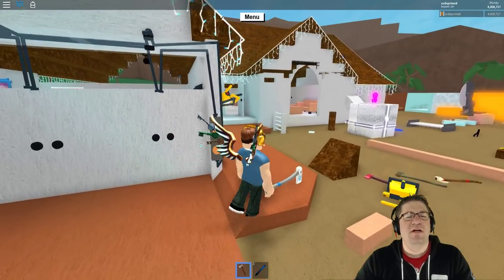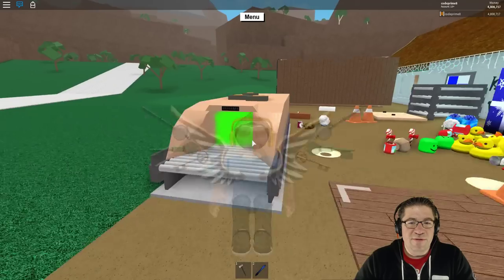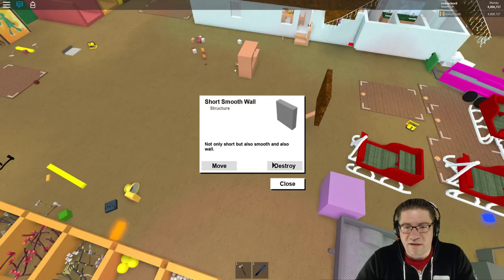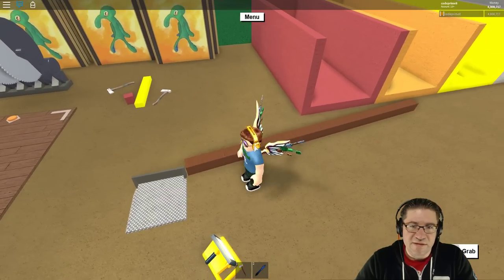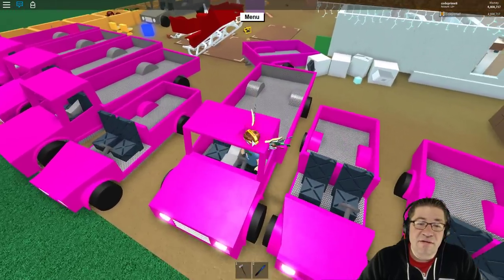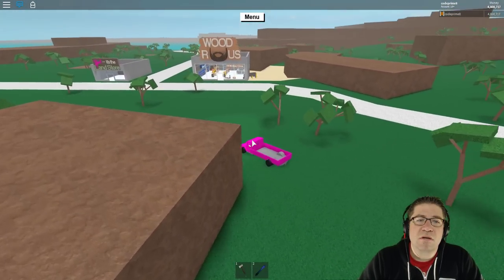Roblox - Lumber Tycoon 2 - Just Playing, and Talking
In this episode of Roblox Lumber Tycoon 2, I jumped in with the intent on actually doing something, but instead ended up just sharing my thoughts and speaking to the camera. :) I like these episodes. Love you all.

📖 Preorder today! 📖